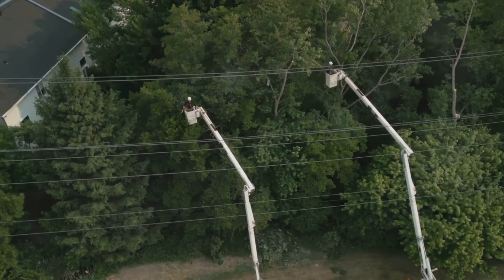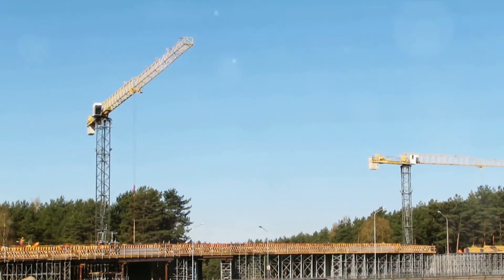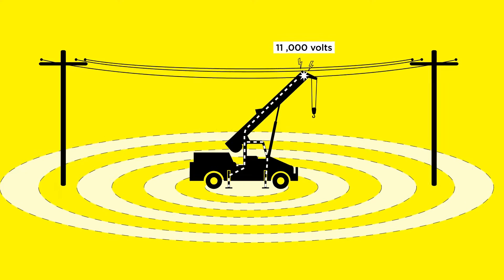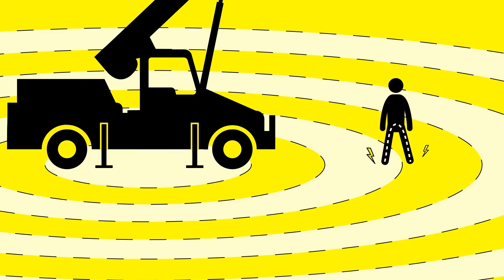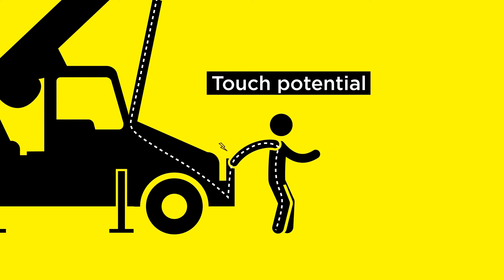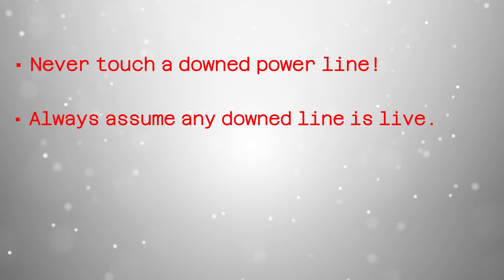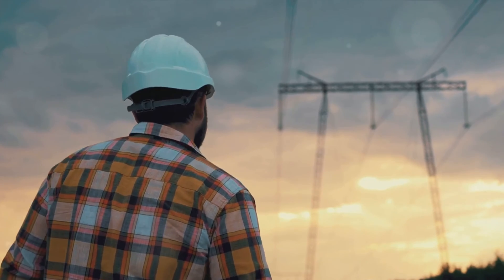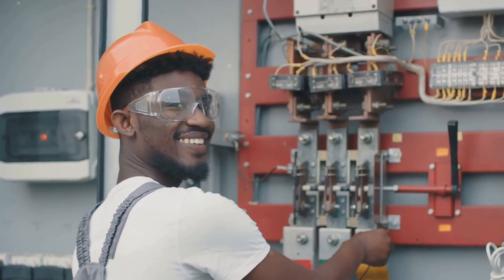What is Step Potential and Touch Potential?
Ever wondered how you could get shocked by a downed power line even without touching it? This video explains step potential and touch potential, the dangers of electricity flowing through the ground, and how to stay safe in these situations.